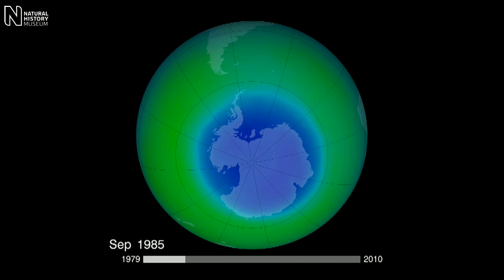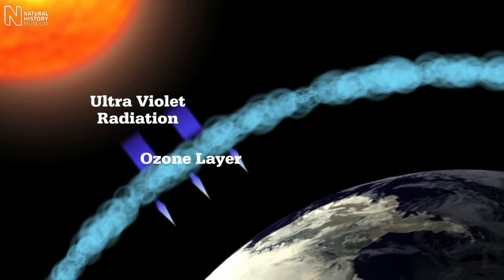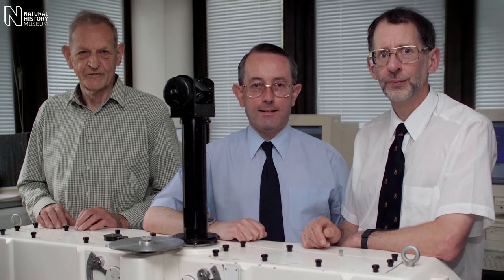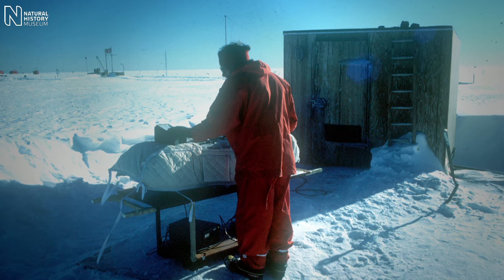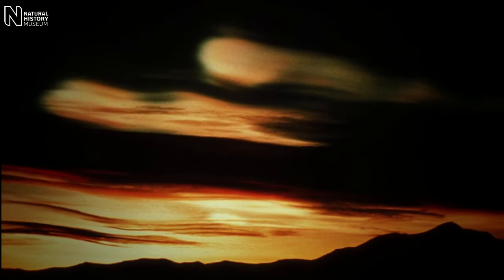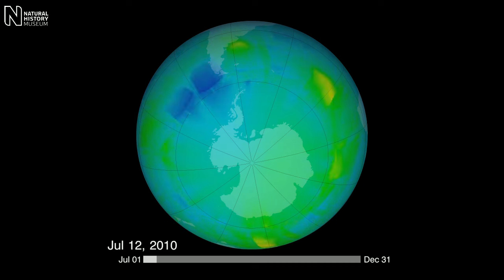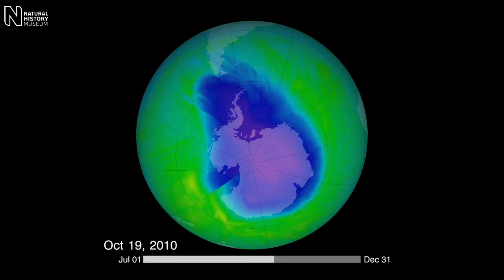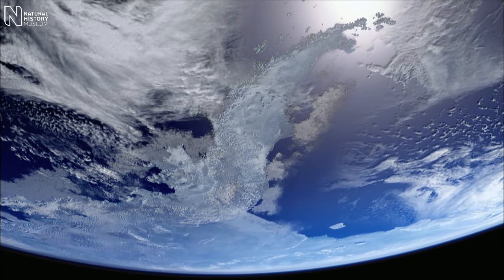Discovery of the ozone hole | Natural History Museum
Jonathan Shanklin, Meteorologist at the British Antarctic Survey, was one of the team that discovered the ozone hole in 1985. In this video, Jonathan reveals how this significant discovery was made and talks about the effectiveness of an international treaty, the Montreal Protocol, which places strict controls on ozone-destroying substances.